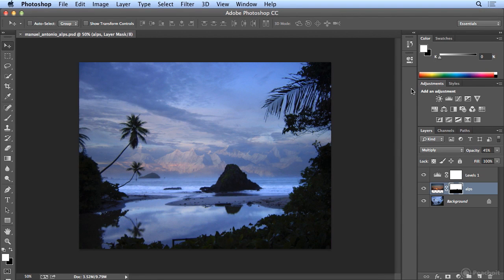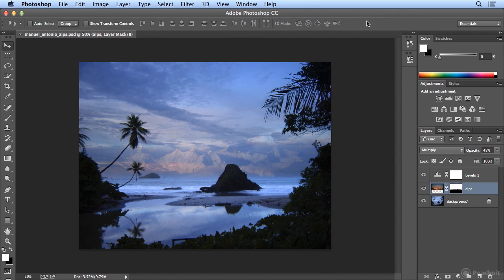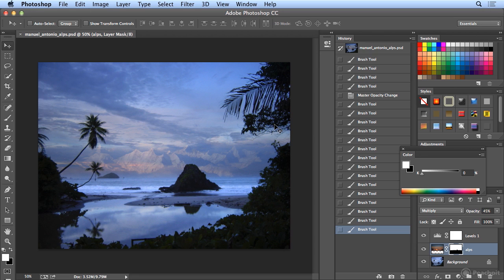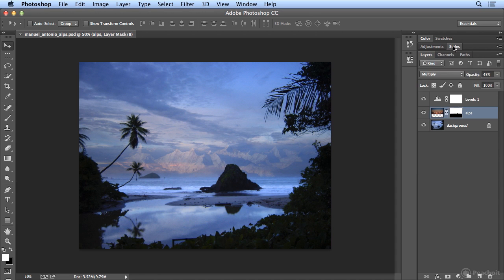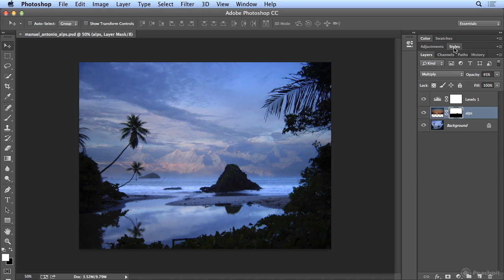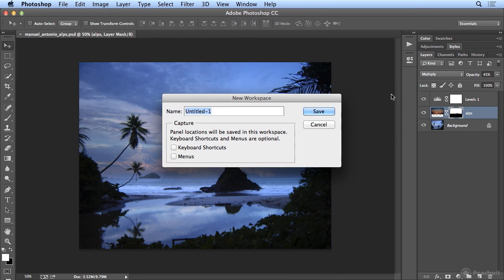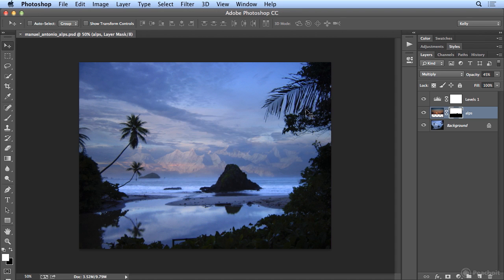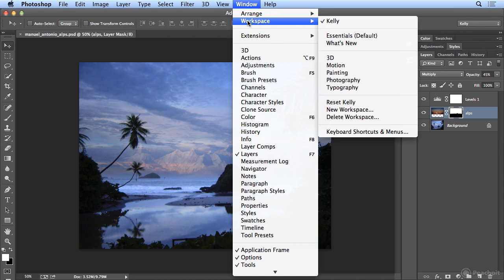026.Arranging Panels, Switching Screen Modes, and Saving a Custom Workspace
026.Arranging Panels, Switching Screen Modes, and Saving a Custom Workspace Adobe Photoshop CC: Learn by Video

Photoshop Projects
Customizing Photoshop

Category: Design

Students
Professionals
Graphic Designers
Web Developers
Photographers
Beginners